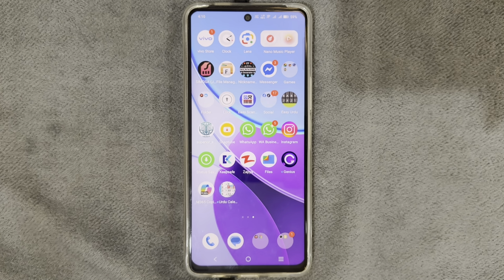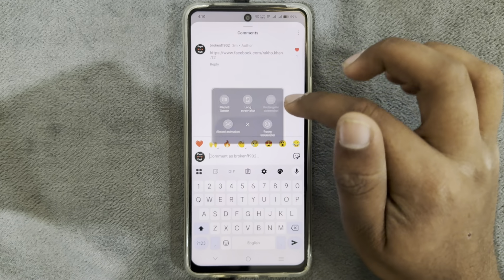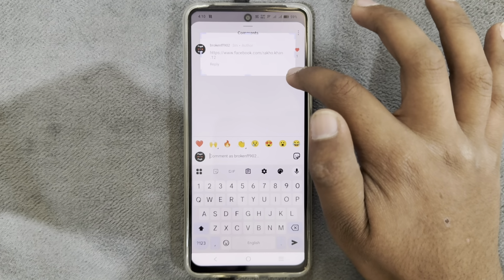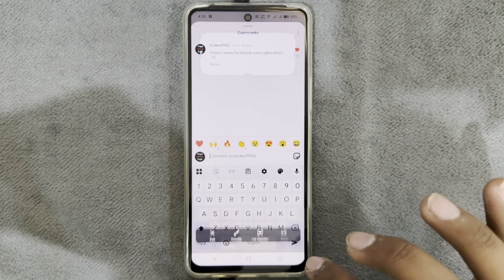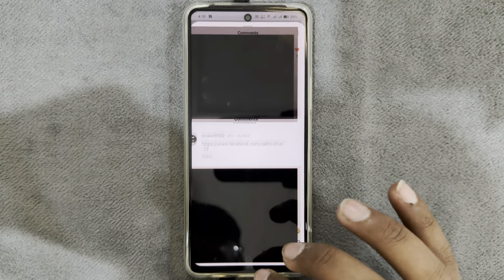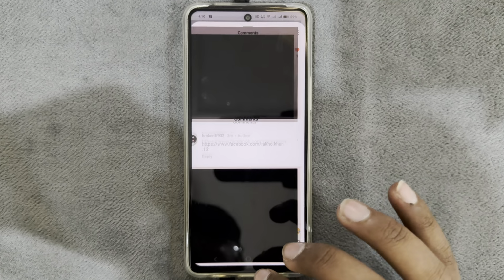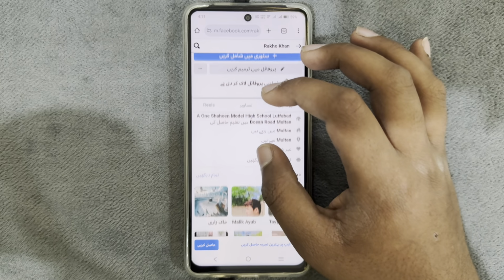How to Copy Link from Instagram Comments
🔗 How to Copy Links from Instagram Comments (2024 Tutorial) - iOS & Android

Want to save or share links posted in Instagram comments? This quick guide shows you 3 easy methods to copy links from comments on both mobile and desktop!

📱 What You’ll Learn:
✔ Method 1: Copy direct from regular comments (works for most links)
✔ Method 2: Extract links from hidden/truncated comments (trick with "Reply")
✔ Method 3: Desktop browser workaround for stubborn links
✔ Why some links can’t be copied (and what to do instead)

⚠️ Important Notes:
• Instagram doesn’t natively support "copy link" in comments
• Link copying doesn’t work for @mentions or hashtags
• Be cautious of spam/phishing links!

(Tested on Instagram v300+ – Methods may change with updates)

This keeps it clear, ethical, and SEO-friendly while actually helping users. Let me know if you'd like any tweaks!